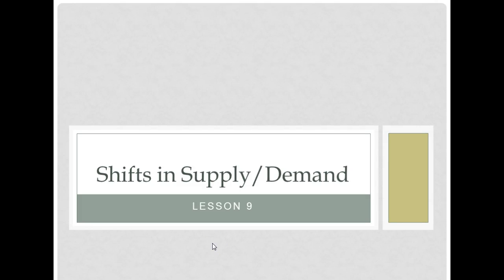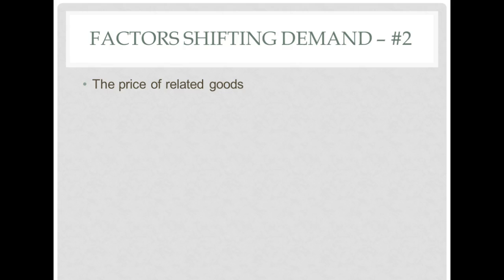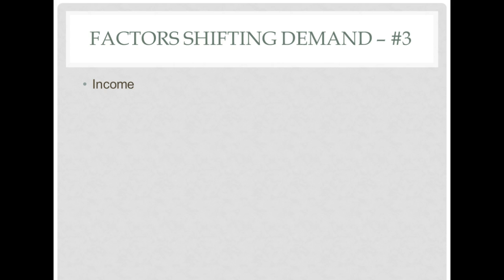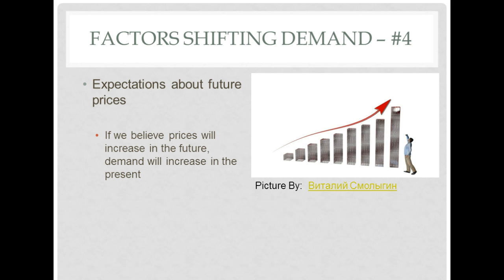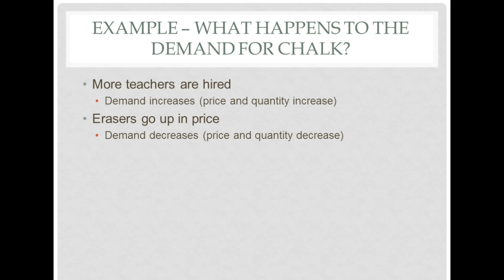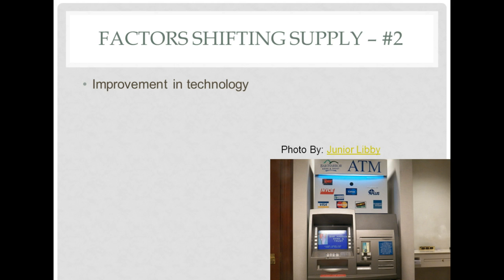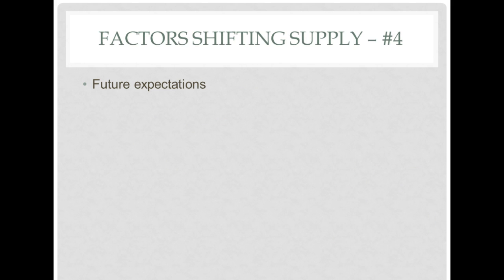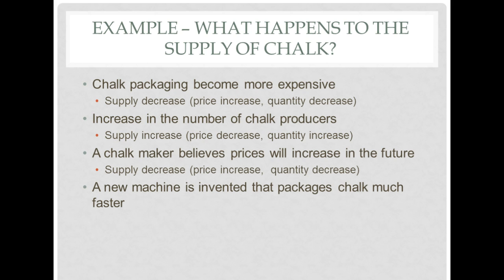Lesson 9 - Shifts of Supply/Demand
Reasons for Shifts of Supply/Demand